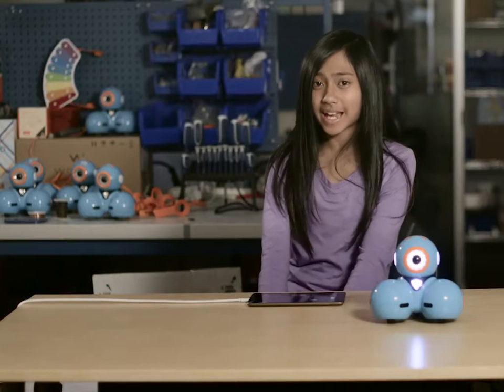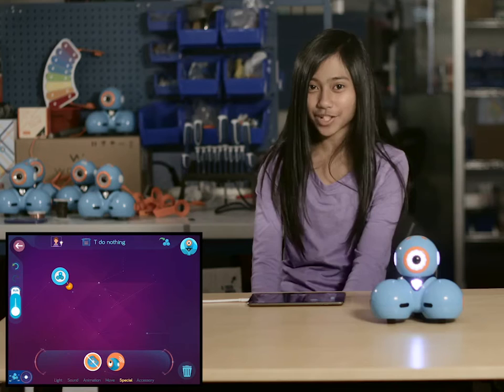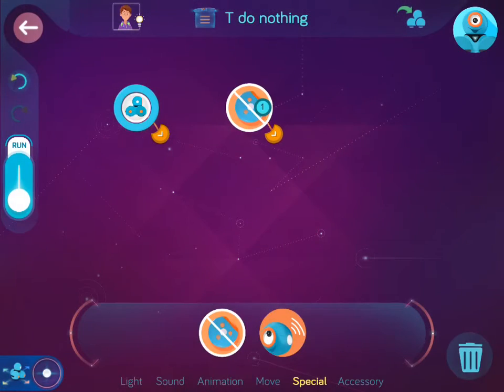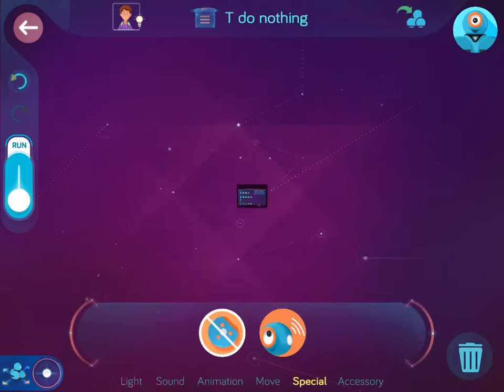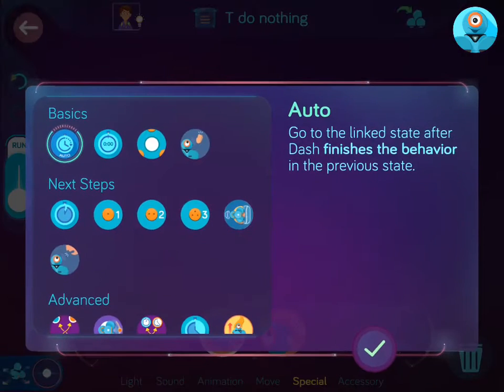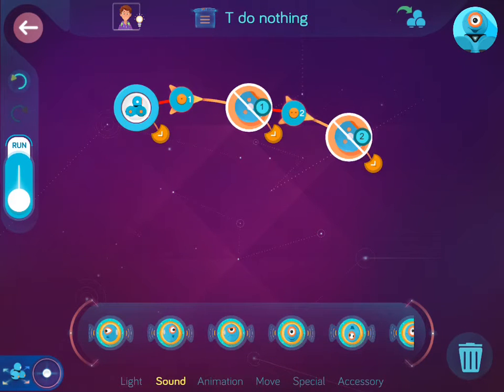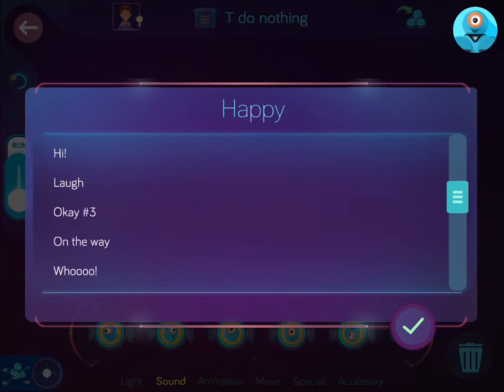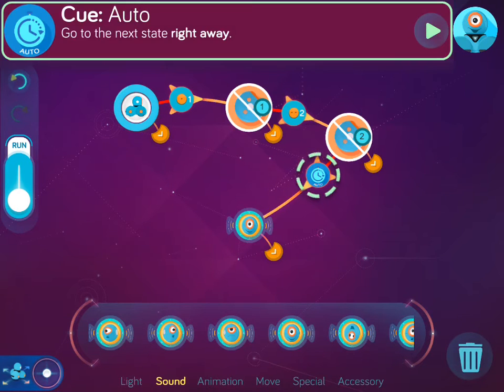Wonder App - The Do Nothing Behavior | Wonder Workshop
Learn how to use the Do Nothing Behavior in the Wonder app by Wonder Workshop, makers of Dash & Dot.